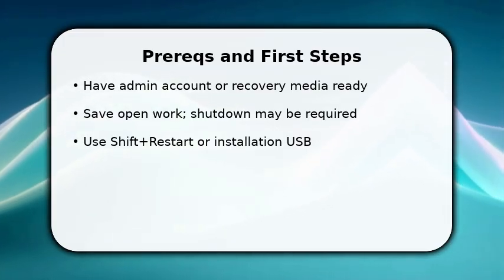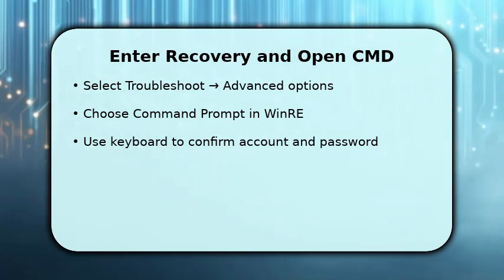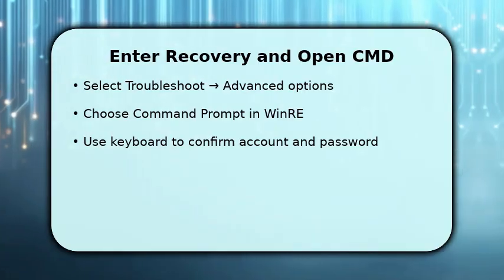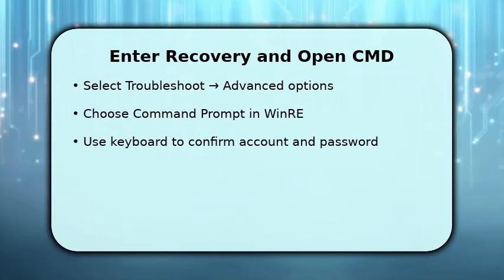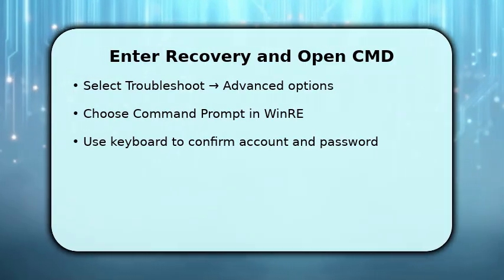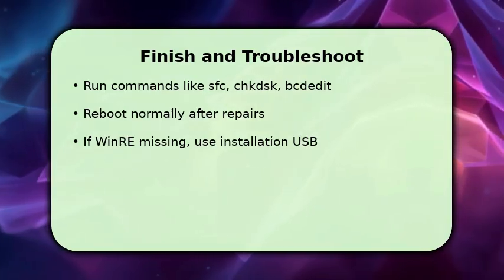How to Get to Command Prompt Windows 10 Before Startup (updated)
How to Get to Command Prompt Windows 10 Before Startup (updated) | 🔒 Surfshark VPN Deal — Stay private and secure. $1.99/mo + 3 Months Free ▸

Learn how to access the Command Prompt in Windows 1thyne before your computer starts up. This quick guide provides step-by-step instructions for opening a command prompt window directly from startup, enhancing productivity and troubleshooting capabilities right at boot.

Command Prompt, Windows 10 Startup Access, Early Boot Command Line Entry, Accessing Windows Terminal Preboot, Pre-Start System Commands